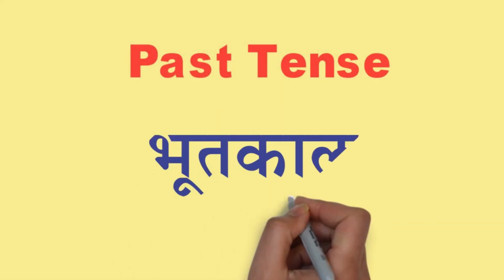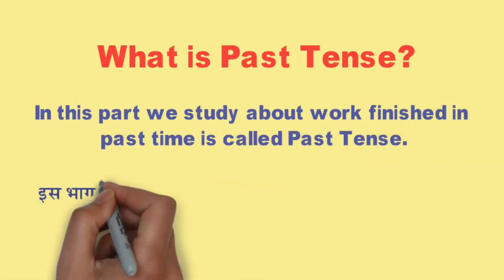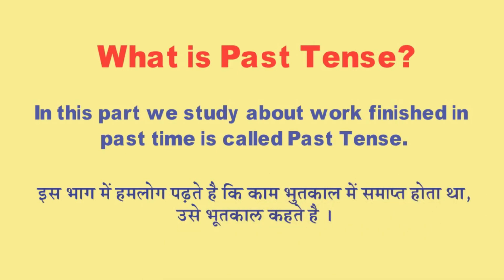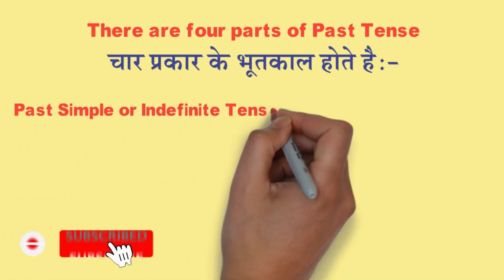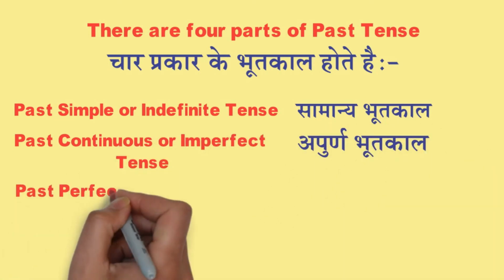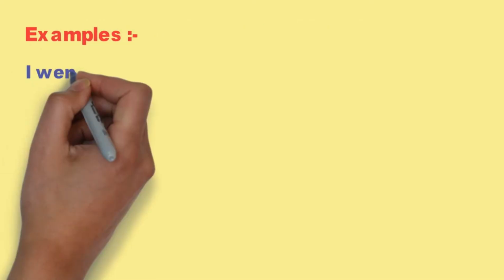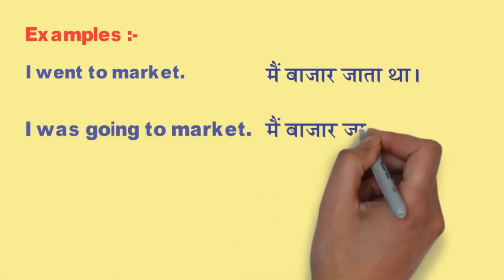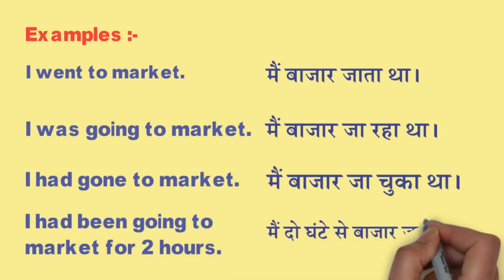What is Past Tense And its Types with Examples in Hindi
About this Video:-
“Without learning, life is meaning-less and incomplete.”
Kaushal Kishor is from India Mumbai Bachelor of Education & Psychology from Mumbai University founder of Speak Now English TM Finishing school in 2003.
VO (Voice Over) sound English Recorded in Mumbai Studio For “Workshop Manual Books For Spoken English”
Author of
1. You Can Speak Now English! Part – I, Part – II, Part – III
2. Spoken English Translation
3. Spoken English Word Meaning & Verb Forms
4. Spoken English Essay
5. Spoken English For Office & Management Skills
You Can get All Audio along with “Workshop Manual Books For Spoken English”
Teaching and Training Subject:-
SSC, HSC, ICSE (ISC), CBSE, IGCSE (IG), IB, Indian Boards & International Boards – Mathematics & English.
IX & XIth – Mathematics / English
Engineering Diploma & Degree – Mathematics
Certified Trainer for train the trainer programme live 240 hours training taken for Corporate Training
Certified NLP Trainer:-
Neuro-linguistic programming (NLP) Training through way of unique & creative education and Management skills.
Teaching & training for all kinds of students, trainee and people to memories the concept in their memory in easily way, teaching experience of more than 20 Years in teaching and training helps thousands of people to achieve their goal.
Started you tube channel in 1st June 2020. Due to the Pandemic of Covid -19 unable to teaching & train face to face.
About Profile :-
My Passion of teaching and training for Mathematics and Communication skills in English, taught with conceptual method and clear all doubts so that Students can solve easily without forgetting method and steps.
Address:-
Business Square, M.A. Road, Andheri (West) Mumbai – 400058.
IS AM ARE WAS WERE SHALL BE WILL BE | English Grammar in Hindi with Speaking Practice | Exercise 8
WAS WERE SHALL BE WILL BE IS ARE AM | English Grammar in Hindi with Speaking Practice | Exercise 9
SHALL BE WILL BE IS ARE AM WAS WERE | English Grammar in Hindi with Speaking Practice | Exercise 10
AM IS ARE / WAS WERE / SHALL BE WILL Used in English Grammar | With Examples | Exercise 11